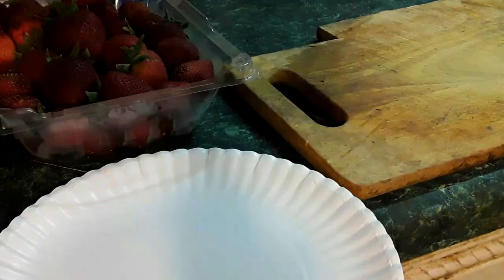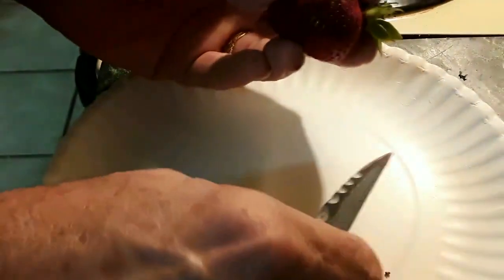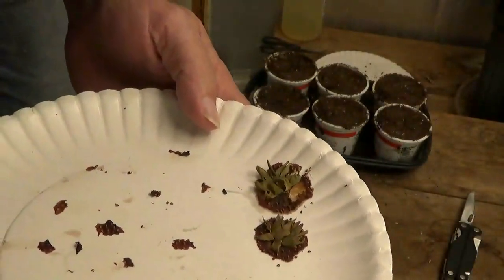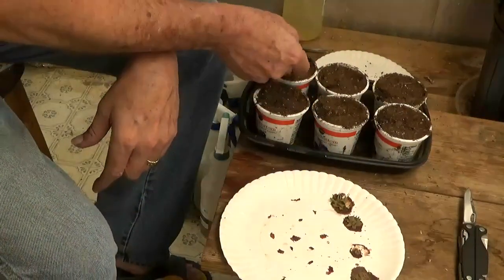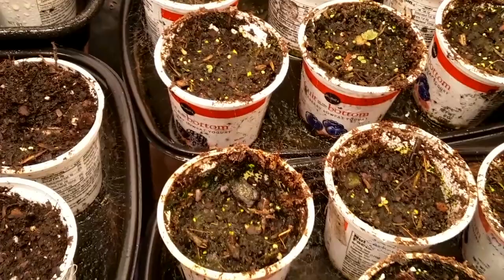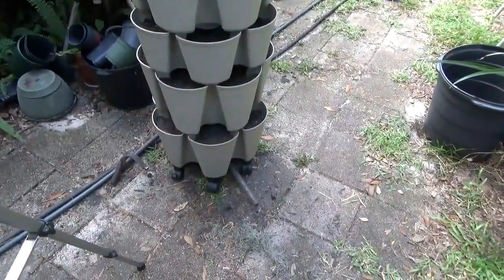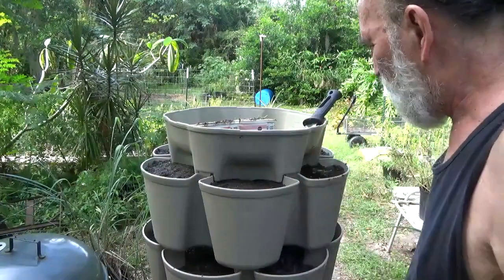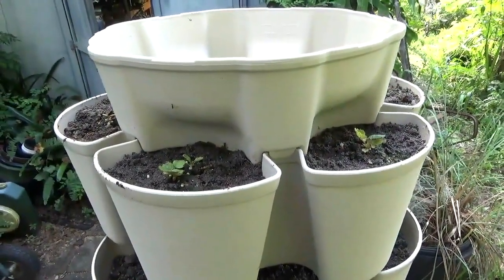GROWcery Store Strawberries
I've been working on this experiment for quite a while now and finally reached the point that I felt it was ready for a conclusion. I could have continued the experiment to the point of possibly producing fruit but felt that would take entirely too long! So here we go with my trickiest GROWcery Store experiment yet.
Would I recommend  this method for growing strawberries? NO! Buy starts. But it was still an interesting experiment.